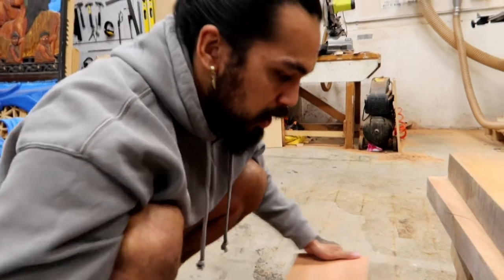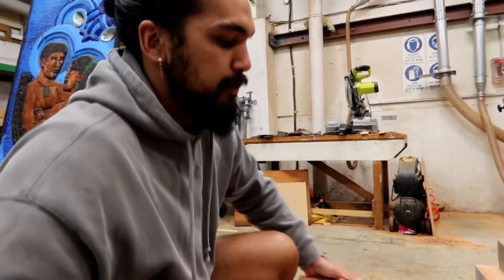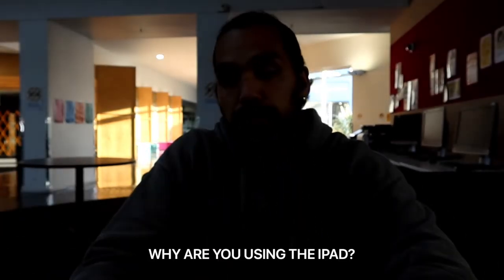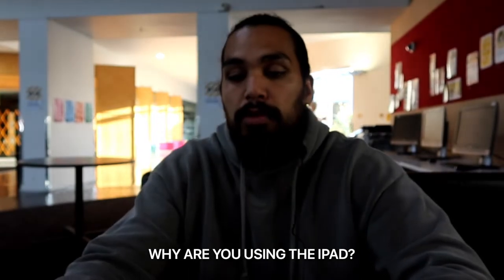Learning How To Carve - Vlog 2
Kia ora e te iwi,

Another day, another Whakairo Wānanga. My darling has made so much progress this weekend and so awesome to be working on his next big project which is carving a Pou. For those that don't know, a Pou is similar to a totem pole that you may have seen in different parts of the world.

They are significant to our people (indigenous Māori) and in many instances acknowledge the association between the people (tāngata) and the land (whenua) through storytelling. Specifically, they reflect the relationship between our ancestors, environment and more.

In the māori culture, it's very important to understand that these taonga have many interpretations to our people. They can mean different things to others depending on where you come from and your upbringing. This is simply our whakaaro / thinking about these taonga Caleb is creating.

Ngā mihi,
Jackie & Caleb

Do you want your own koikoi/rākau? Head on over to our website to find handcrafted native rākau, created right here in Aotearoa (New Zealand) by me.